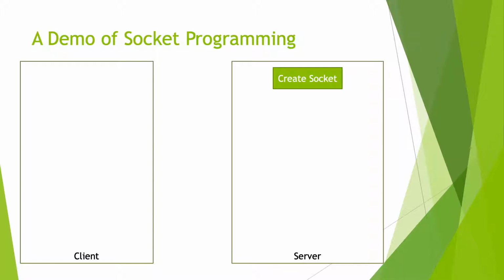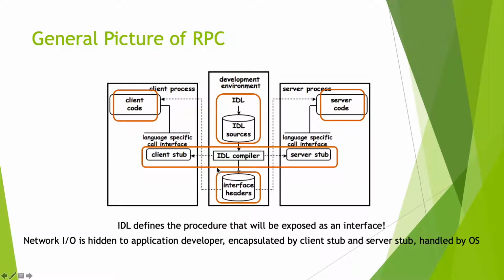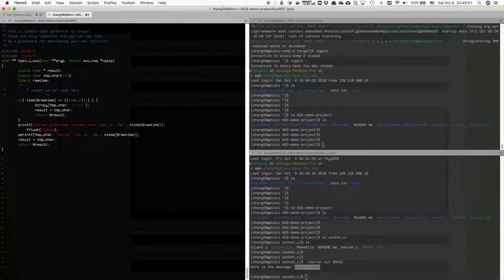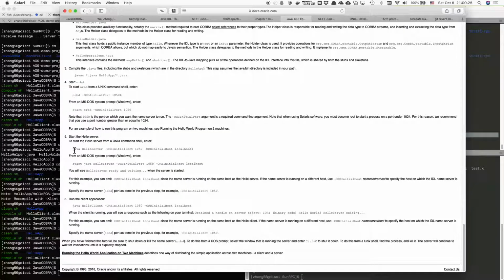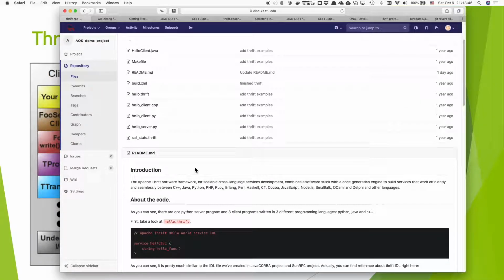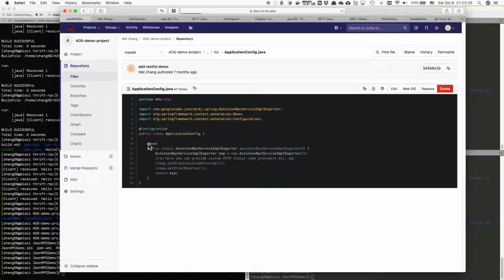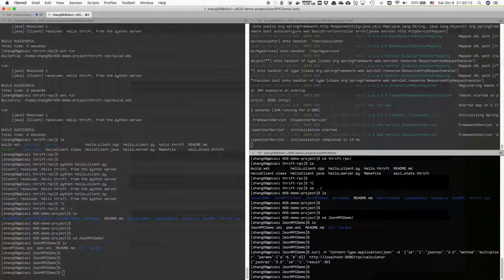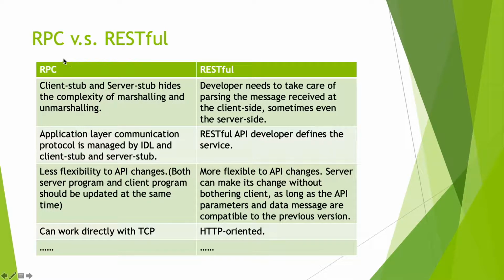RPC Demo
This is a video tutorial for CS5352 Advanced Operating System. The demo project address: